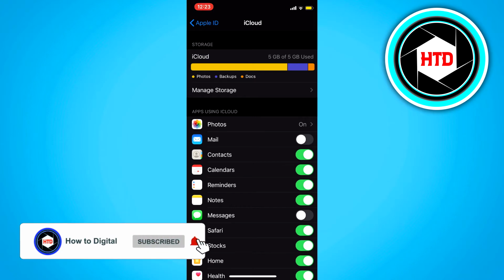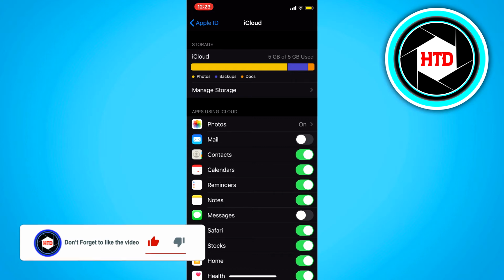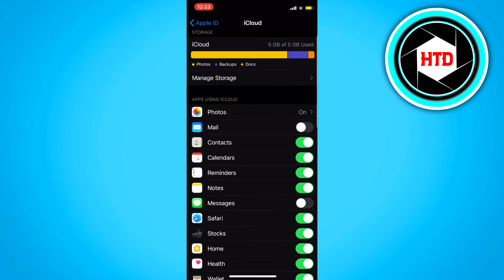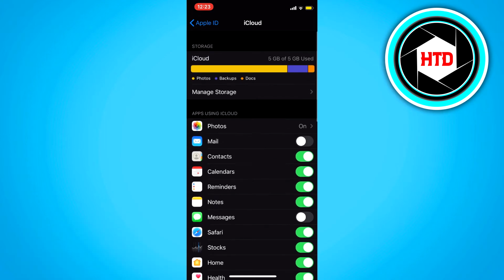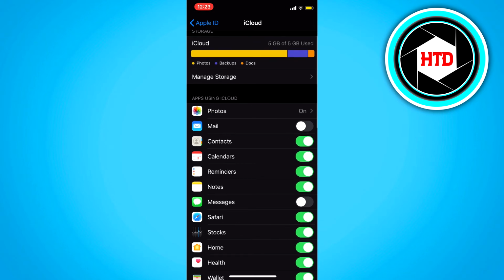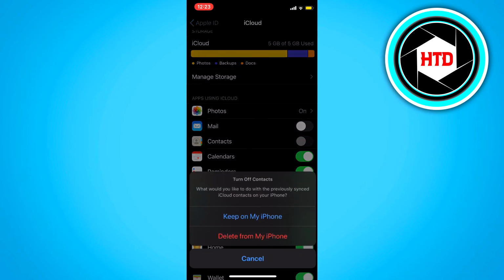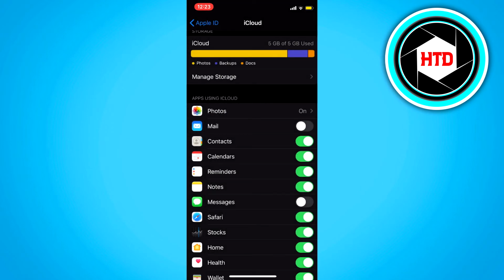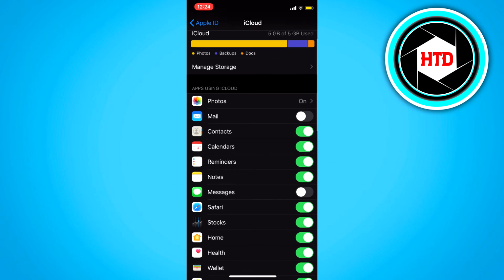How to Export Contacts from iPhone to Gmail - Quick & Easy!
Learn How to Export Contacts from iPhone to Gmail

In this video I show you how you can export contacts from iphone to gmail.
This is a short tutorial that shows you exactly how to do it.